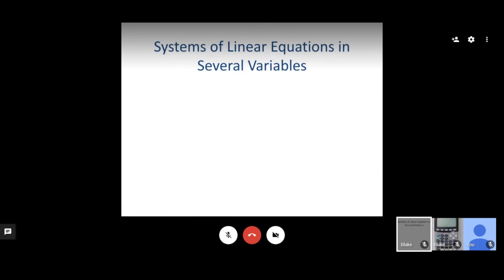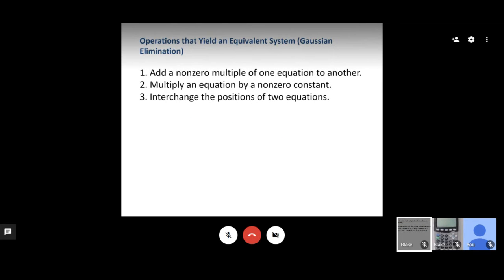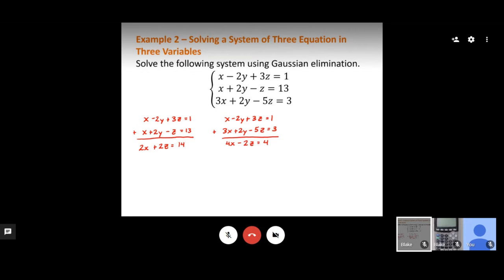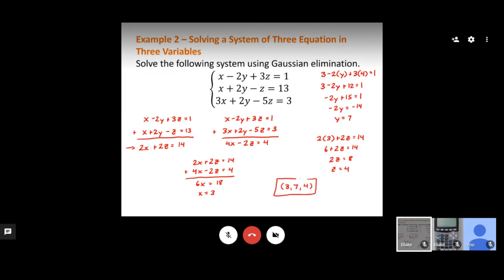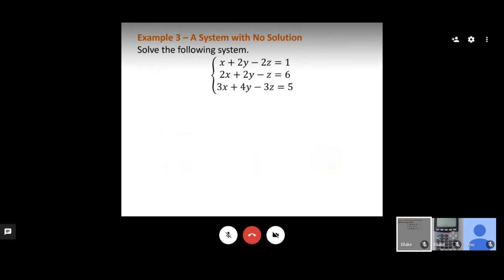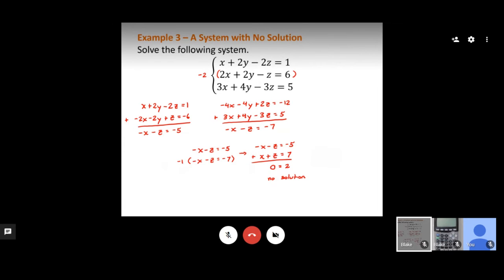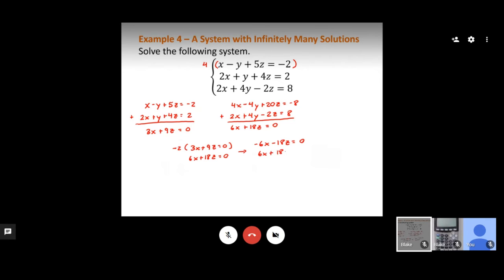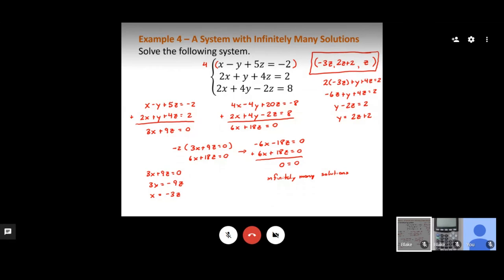MAT 171 Section 10 2 Systems of Linears Equations in Several Variables